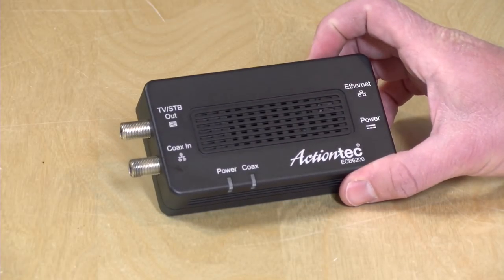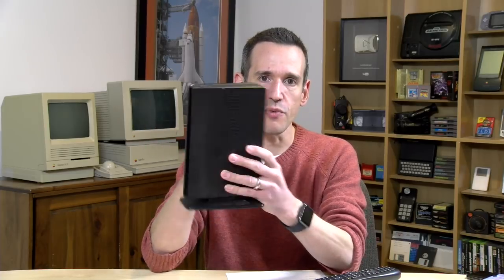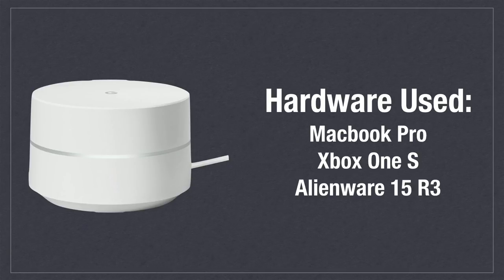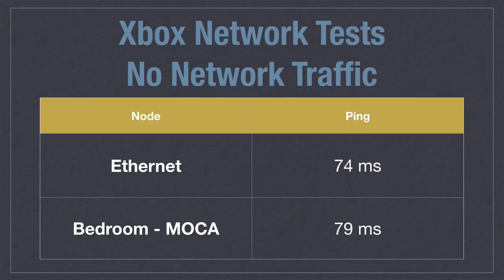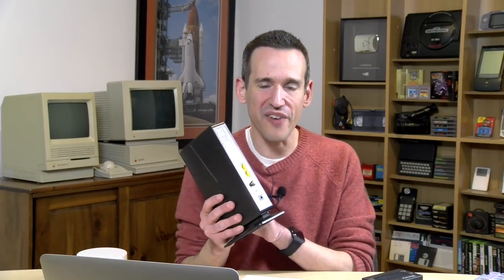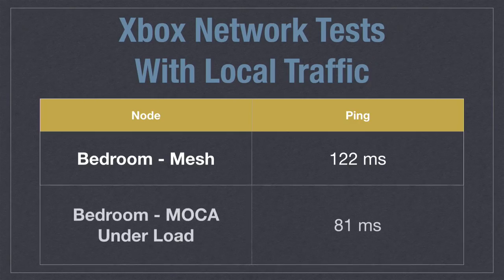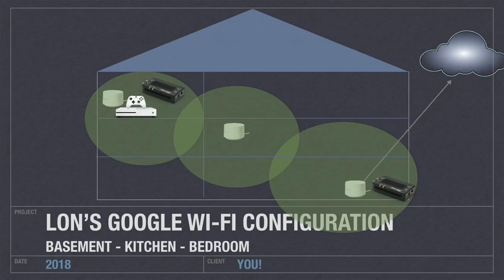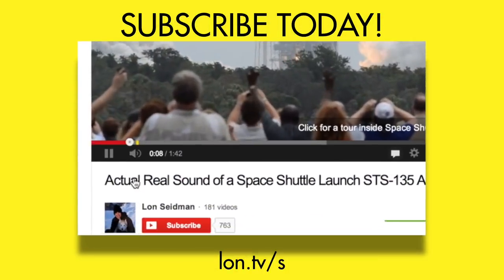Gaming with a Wire: MOCA vs. Wi-Fi Mesh / Extenders for Gamers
VIDEO INDEX:
0:00 - Intro
00:09 - MOCA explained
01:49 - Setting up a MOCA network
04:38 - Wi-Fi Mesh Configuration
06:42 - Xbox One S Ping Tests Mesh vs. Ethernet and MOCA
11:01 - Sea of Thieves Gaming Ping Test
12:13 - Bandwidth tests MOCA vs. Wi-Fi Mesh
14:26 - Connecting Wi-Fi Mesh Node to MOCA Backhaul

In my testing MOCA is rock solid and stable. What's nice about MOCA is that you can use your existing television wiring and get Ethernet-level performance without having to run new wires. It also works alongside your existing television or satellite TV service.

This video focuses on gaming - we take a deep dive here into ping rates and overall bandwidth. Would love your suggestions for additional videos!